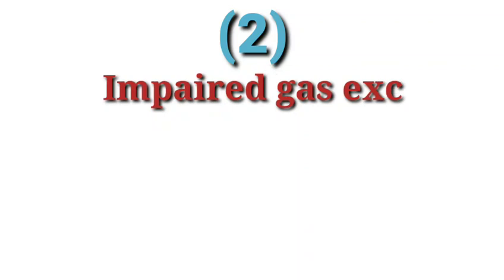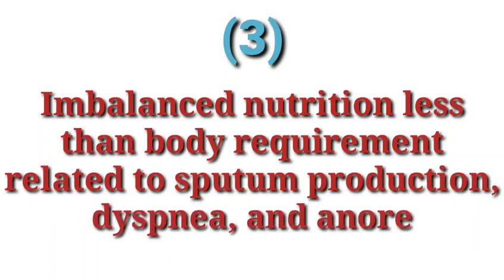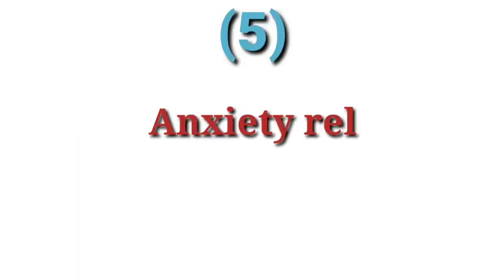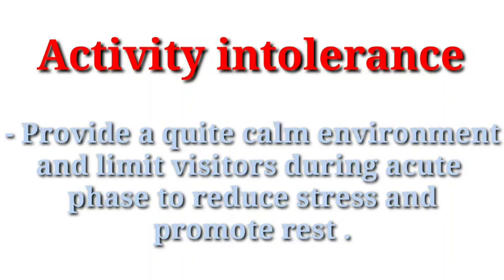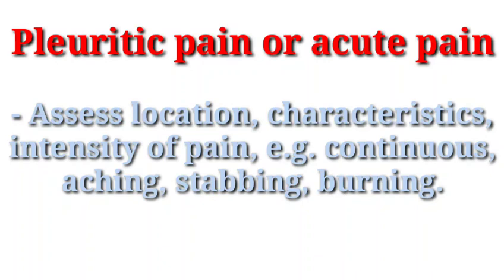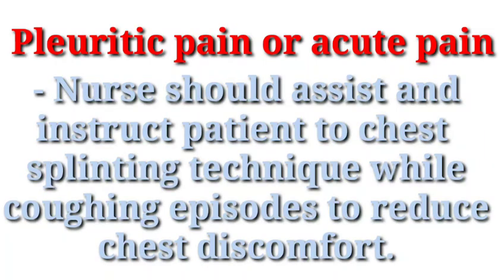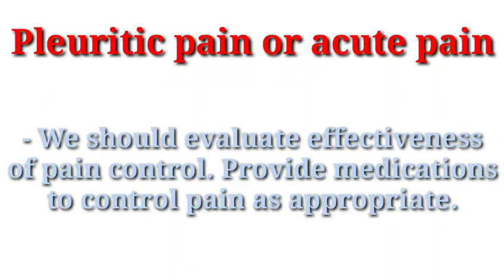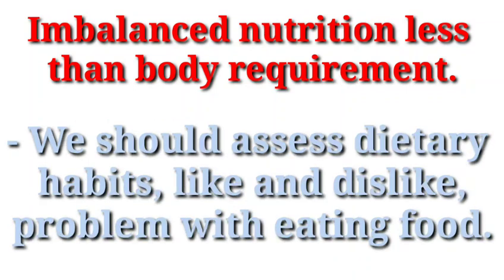FIVE COMMON NURSING DIAGNOSIS OF RESPIRATORY SYSTEM || NURSING INTERVENTIONS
Nursing diagnosis play a vital role to write care plan for nurses.

An actual nursing diagnosis is written as the problem/diagnosis related to
 (r/t) x factor/cause as evidenced by data/observations.

A risk nursing diagnosis is written as problem/diagnosis related to (r/t) x factor/cause.

A syndrome nursing diagnosis is written as problem/diagnosis related to (r/t) x factor/cause.

Nursing interventions are the means of care delivery..

There are different types of interventions:
 1.independent,
 2.dependent,
 3.interdependent.

Health system nursing interventions are actions nurses take as part of a healthcare team to provide a safe medical facility for all patients, such as following procedures to reduce the risk of infection for patients during hospital stays.

Examples of areas of patient care interventions include:

√ Sleep pattern control.

√ Mobility therapy.

√ Compliance with diet.

√ Infection control.

√ Alcohol abuse control.

√ Positioning therapy.

√ Bedbound care.

√ Energy conservation.

 So these are all about NURSING DIAGNOSIS and intervention of respiratory disorders..